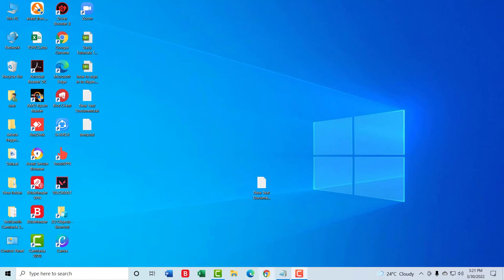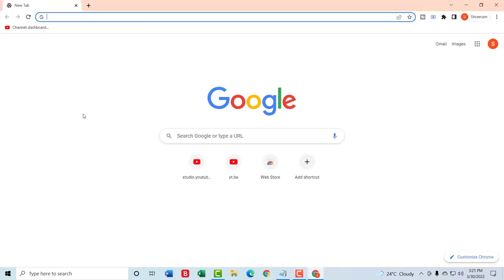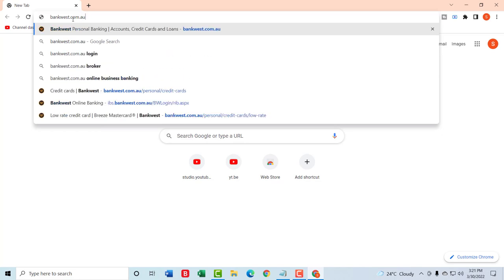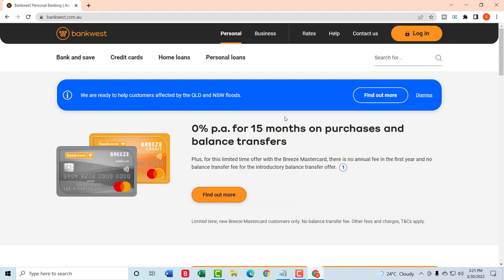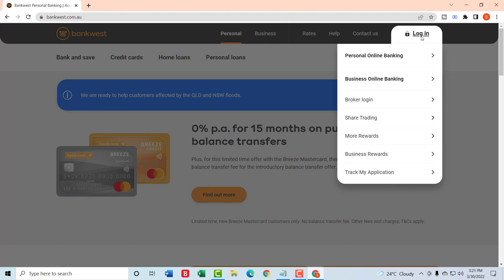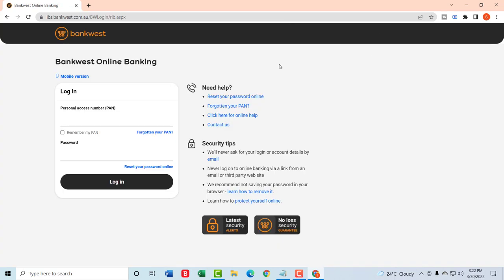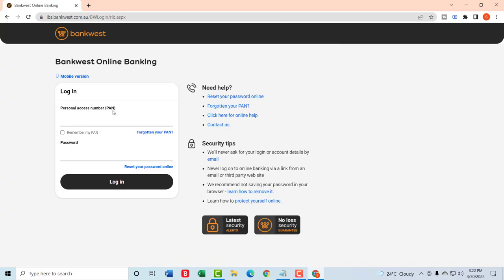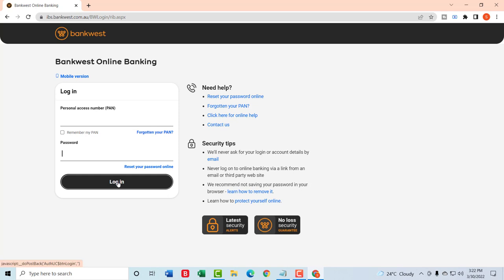BANKWEST | How To Sign In Online Banking | Login Personal Banking Bankwest 2022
🗣This videos shows you the the steps to sign in to the personal online banking of the Bankwest Bank.